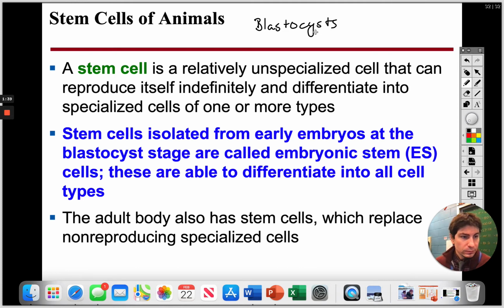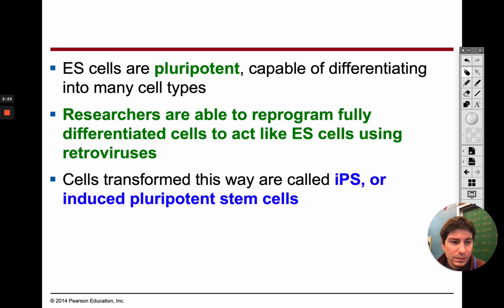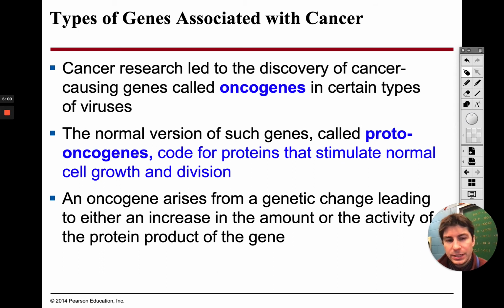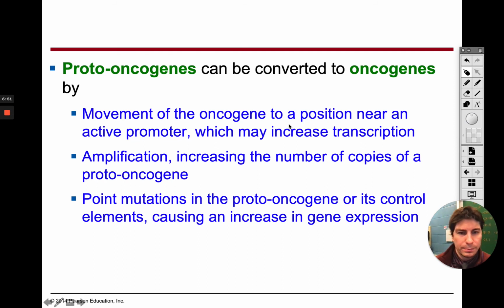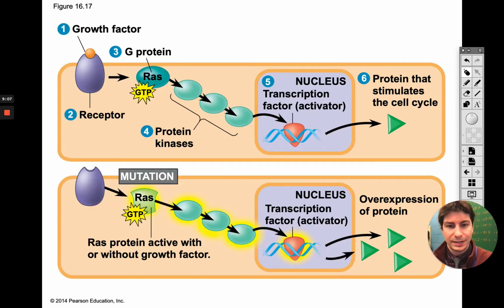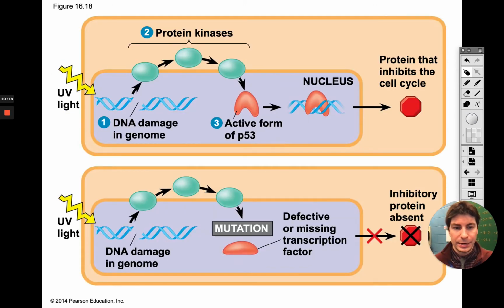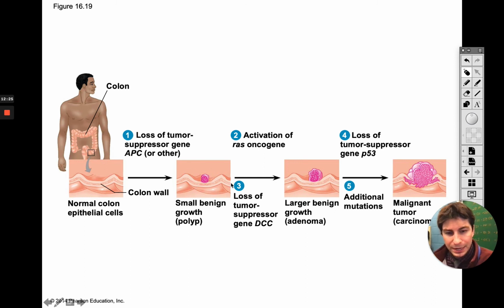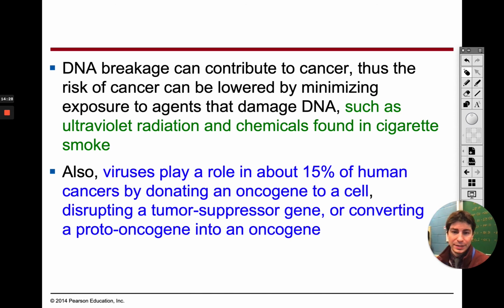AP Biology #65 - Ras and p53 genes